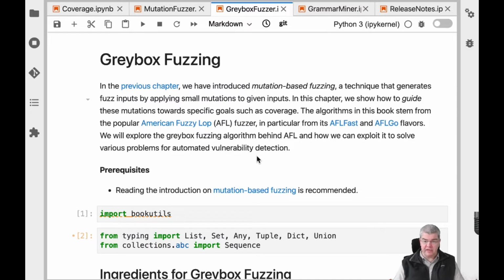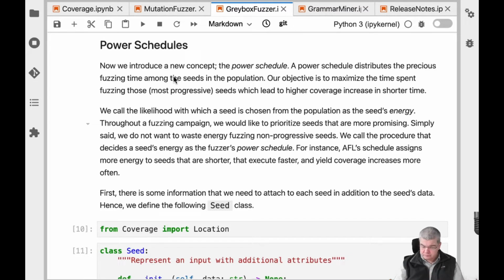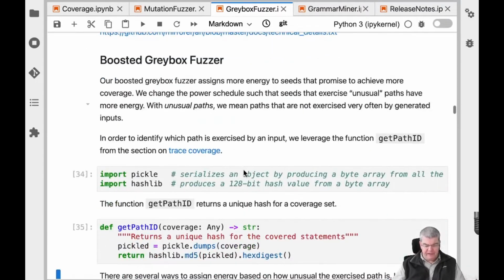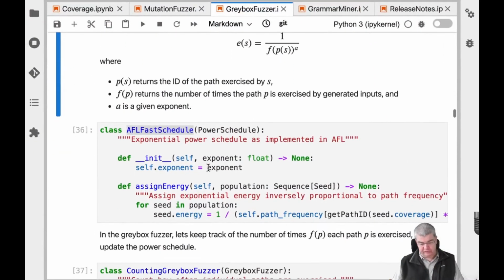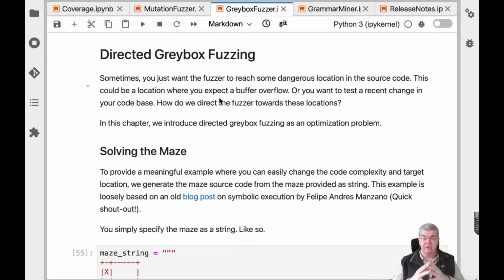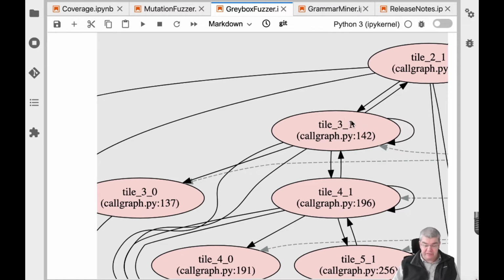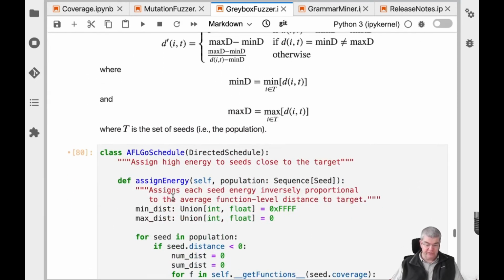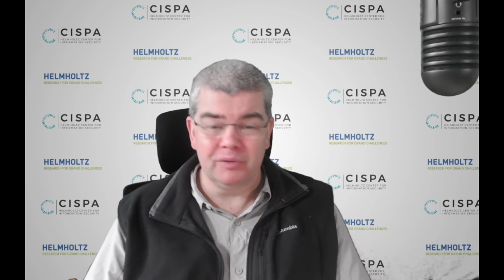Greybox Fuzzing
In the previous chapter, we have introduced _mutation-based fuzzing_, a technique that generates fuzz inputs by applying small mutations to given inputs. In this chapter, we show how to _guide_ these mutations towards specific goals such as coverage. The algorithms in this chapter stem from the popular American Fuzzy Lop (AFL) fuzzer, in particular from its AFLFast  and AFLGo flavors. We will explore the greybox fuzzing algorithm behind AFL and how we can exploit it to solve various problems for automated vulnerability detection.